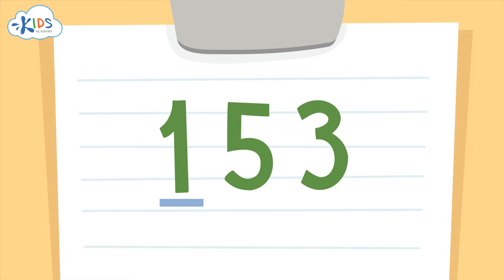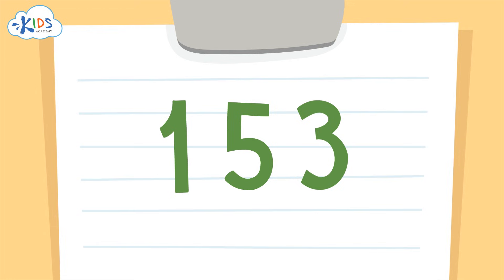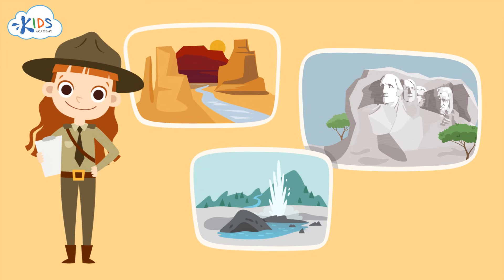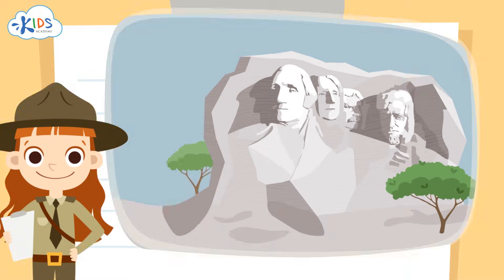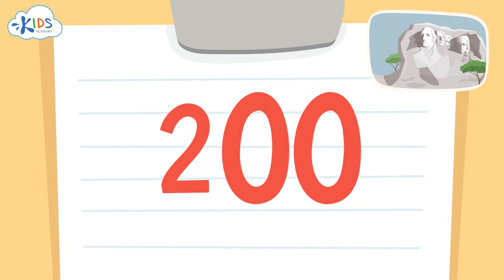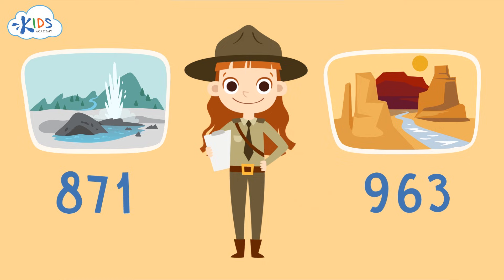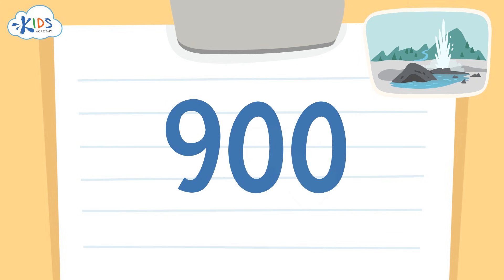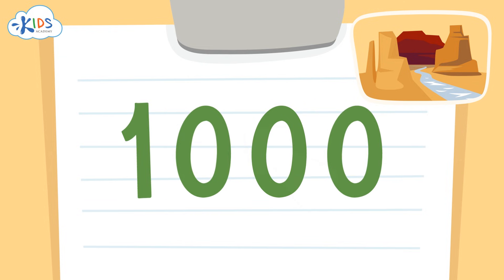Rounding to the nearest 100 | 3rd Grade | Kids Academy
Time for some math’s lesson. Math’s can be really fun if taught the right way. Make it interesting and easy for the kid, and they will love it.

Rounding off to the nearest number is a very basic lesson in the early standards. It requires a sound understanding of the concept and needs more and more practice to master the technique. So, let’s start with the easy tutorial to make rounding off a piece of cake.

Round off to nearest 100
If you want to round off a number to the nearest 100 you need to look at the number at the tens place to help you decide whether to round up or round down.

H T U

1 5 3

Since we are rounding off to the nearest 100 we will look at the number to the right of hundreds which is the tens.
Now 5 is the key number. If it 5 or greater you round up if it is less than 5 that is 4 or lower you round down.  When you round to the nearest 100 the numbers in the tens and one's places become zero, so 153 when rounded off to the nearest 100 will become 200.

Similarly, 175 rounds off to 200, 871 to 900 and 963 to 1000.
So, this was simple, you look at the number to the right of hundreds place, which is the tens number, if it higher than 5 rounds up and change the tens and one’s number to zero. And that’s it the number has been rounded off to the nearest 100. These rounding lessons further become helpful in the common core math multiplication and common core math addition. Therefore these concepts must be cleared at this stage.